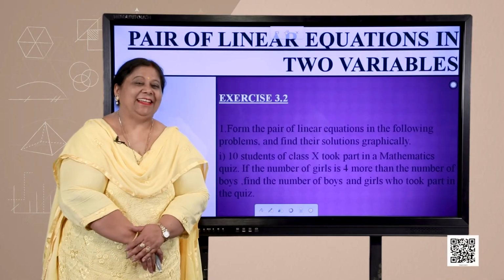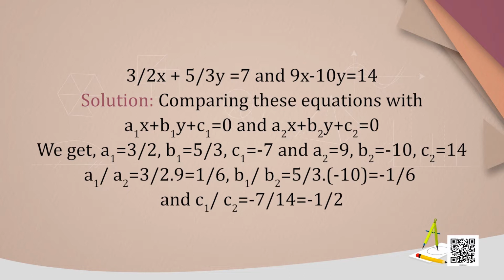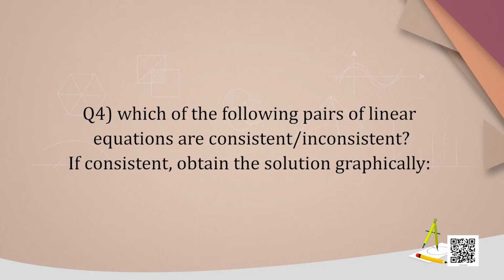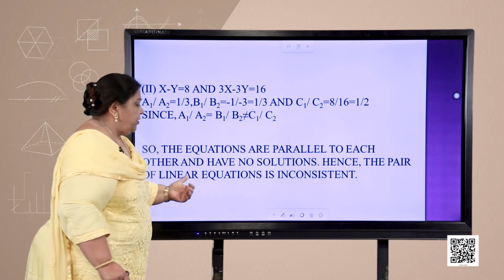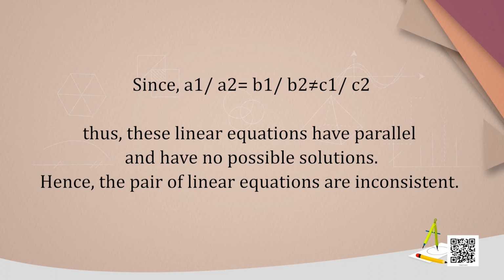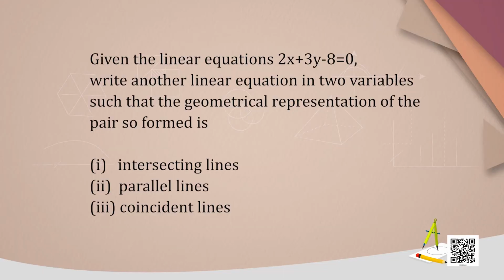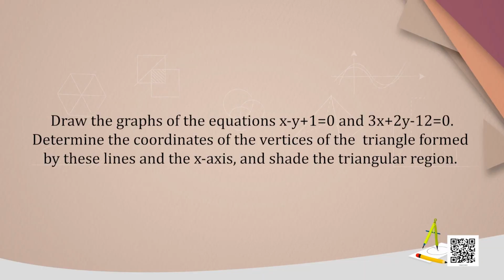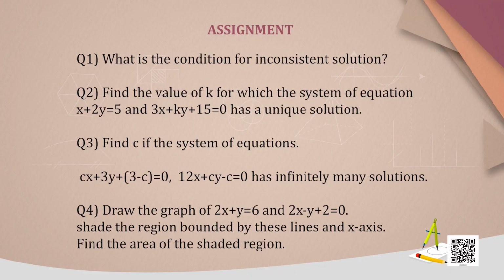CBSE Class 10 Mathematics ( गणित ) - Pair of Linear Equations in Two Variables - Part 3